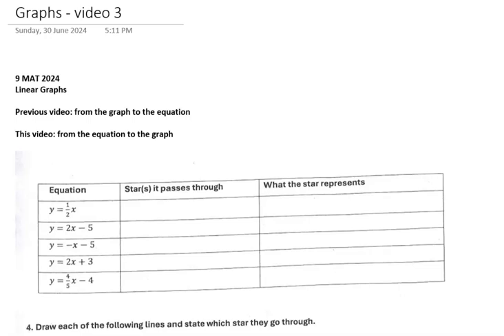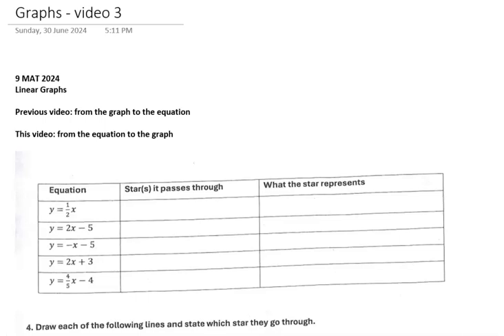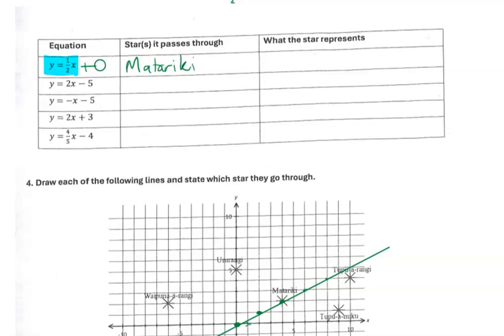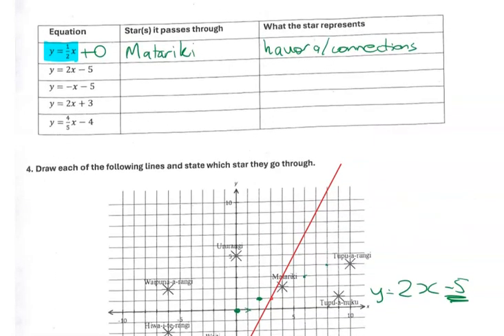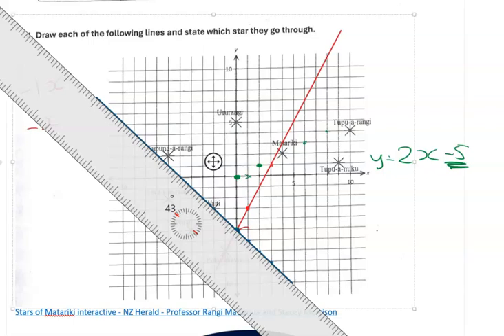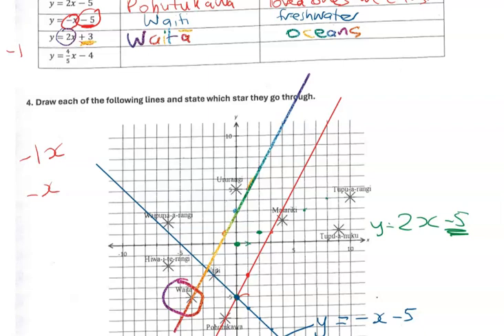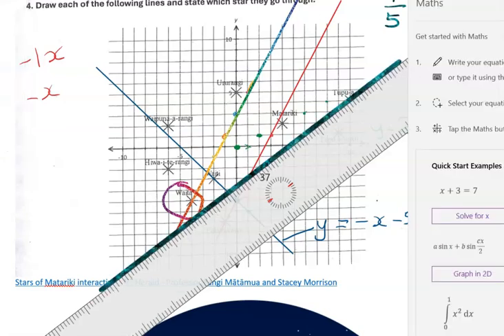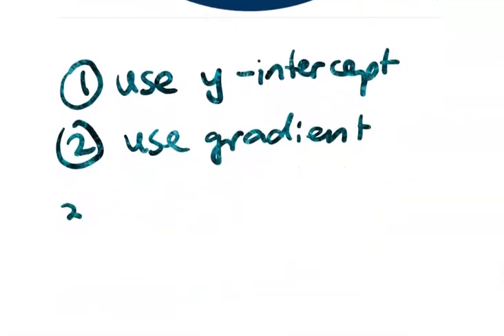9MAT 2024 Graphs Video 3 - equation to graph - stars of Matariki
From the equation to the graph. Which star does the line cross?